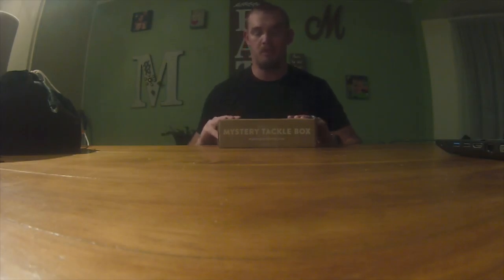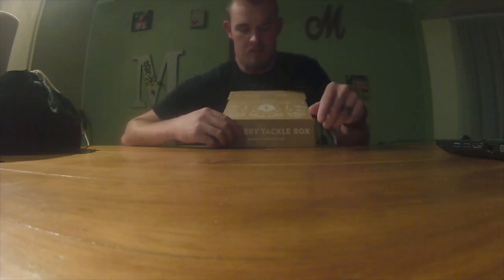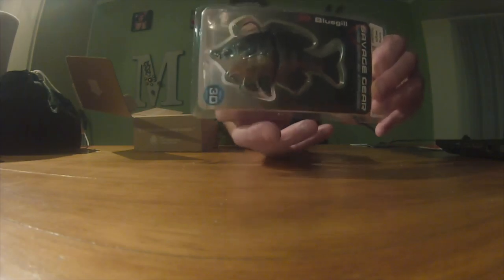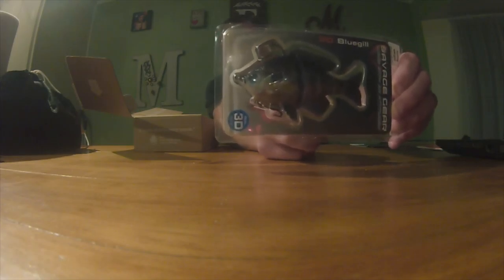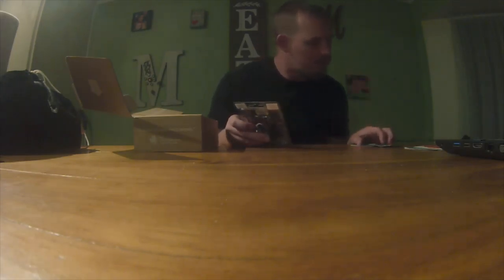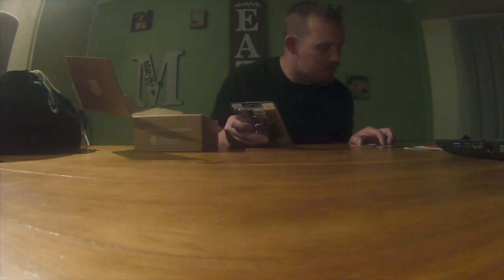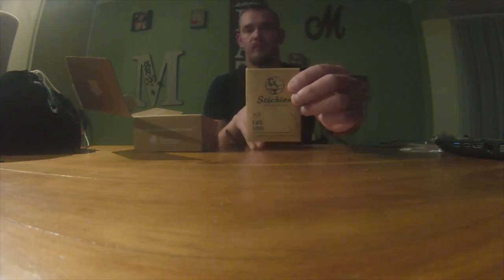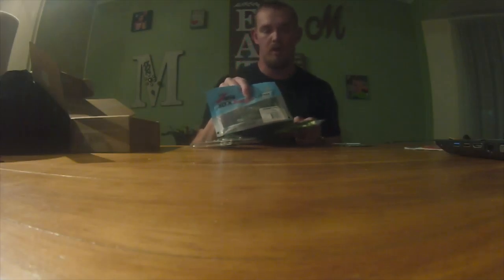mystery tackle box Jan 2020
my first mystery tackle box review